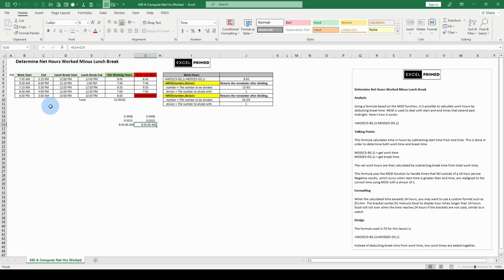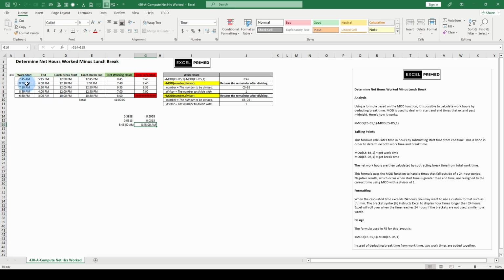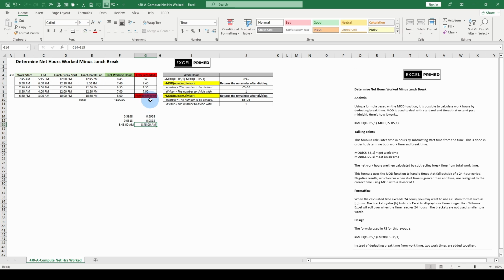How to Calculate Hours Worked by Employees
In this Excel course, you'll learn an advanced technique for calculating the actual hours worked by employees, taking into account lunch breaks.

By using a special formula involving the MOD function, you can accurately figure out work hours while considering cases where work extends beyond midnight. The formula subtracts the starting time from the ending time to find both work time and break time. Subtracting break time from work time gives you the network hours.

The MOD function helps handle time periods over 24 hours, even accounting for cases where the start time is later than the end time. When time calculations exceed 24 hours, you can format them using [h]:mm to display correctly. The course also explores a different approach where two work times are added instead of subtracting break time, offering flexibility in calculation methods.